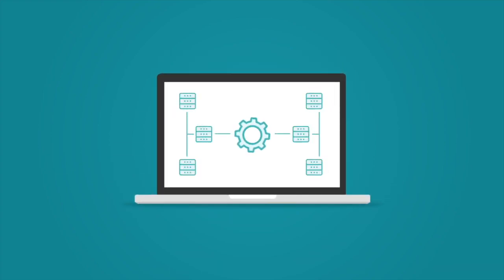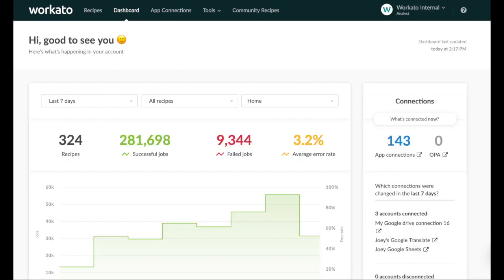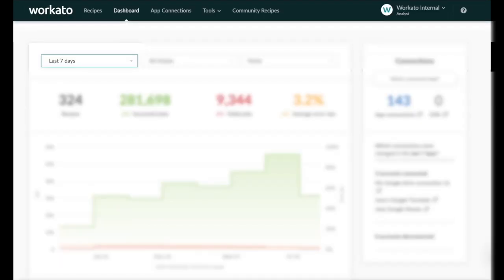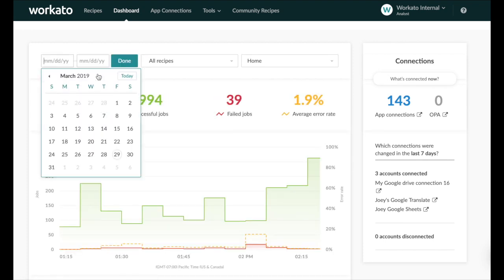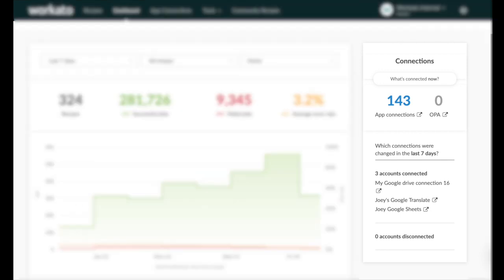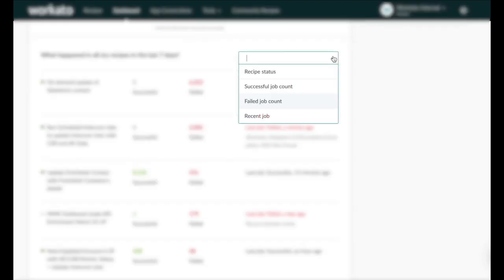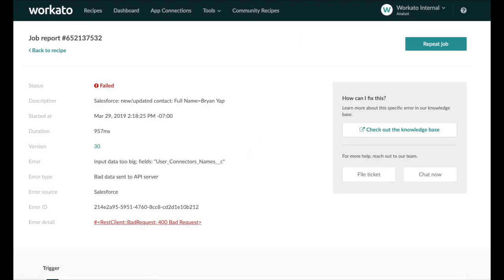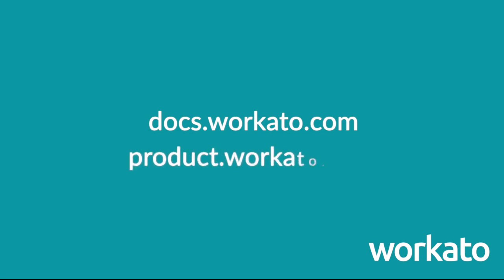Introducing the Automation Dashboard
Introducing Workato's new automation dashboard. Learn more about how you can use the dashboard to monitor the health of your automations.